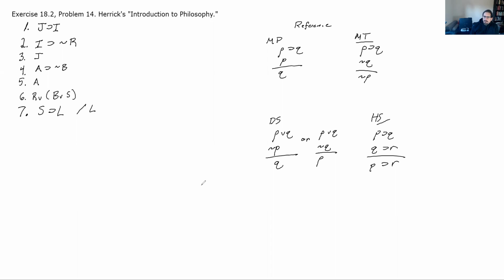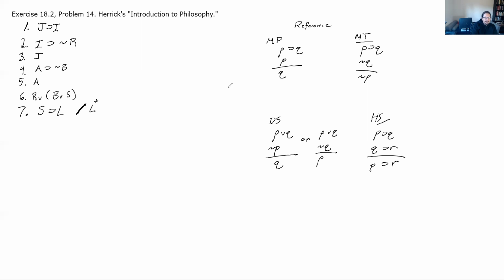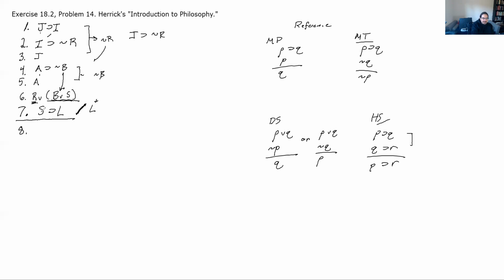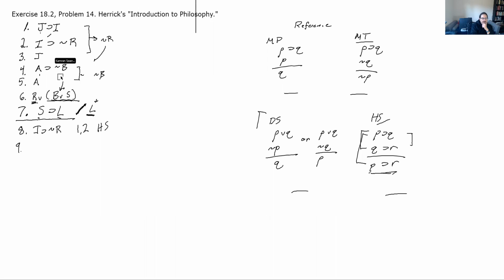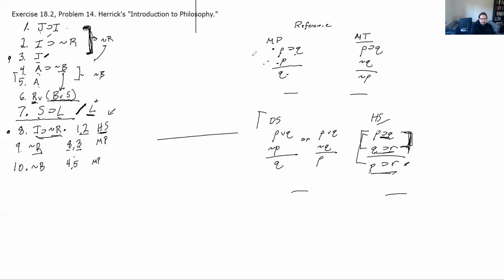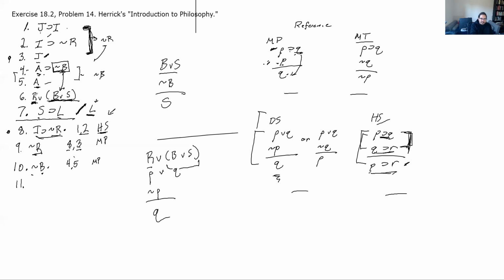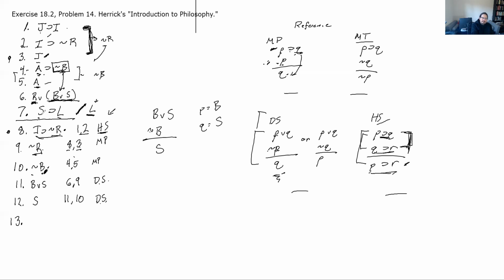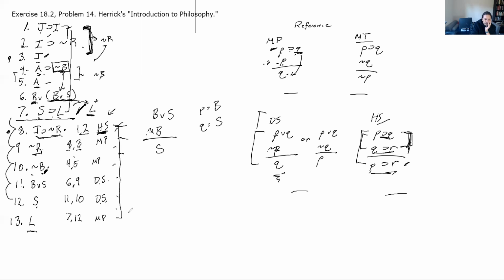Introduction to Proofs 2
In this video, I introduce the topic of solving proofs for propositional logic. This follows along with Chapter 18 in Herrick's "Introduction to Philosophy." It can be used as an introduction for other philosophical logic textbooks as well. As an introduction, it only uses four rules of inference: Modus Ponens, Modus Tollens, Hypothetical Syllogism, and Disjunctive Syllogism.

This video is a touch more advanced than the previous Introduction to Proofs, which you can view